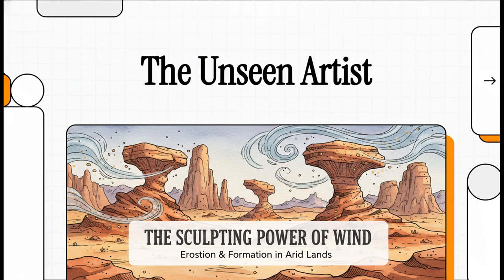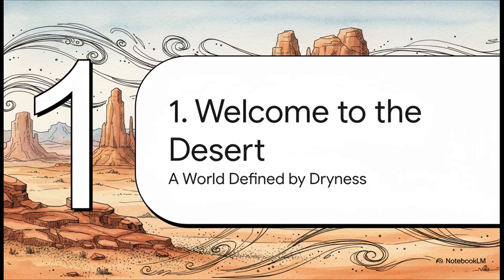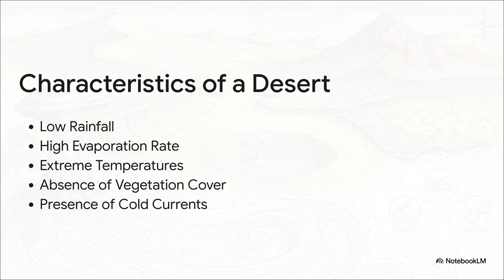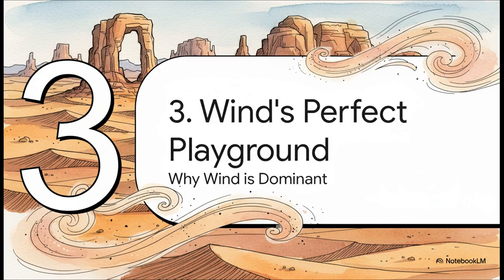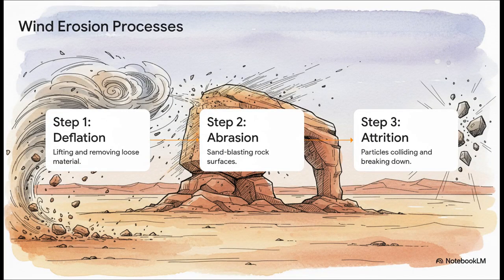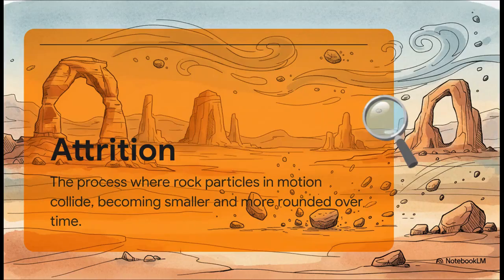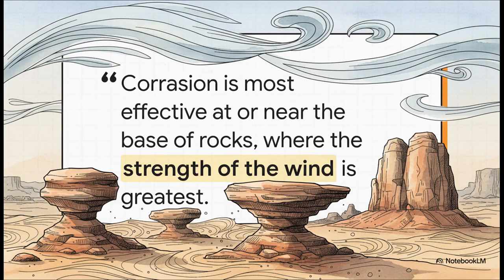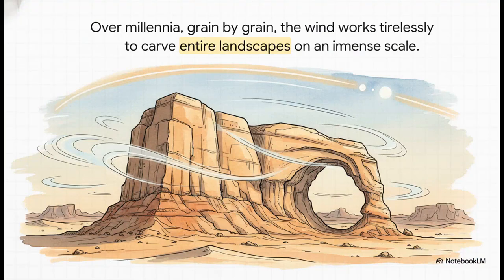The Unseen Artist.